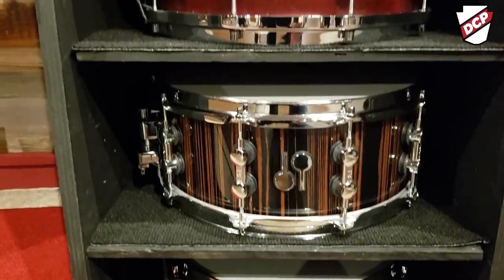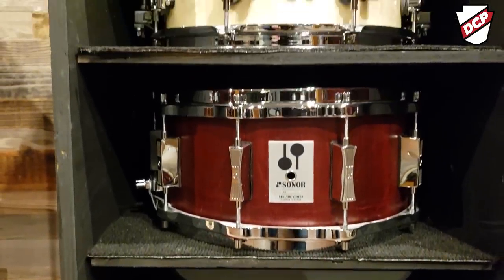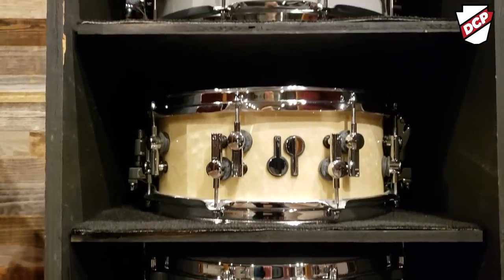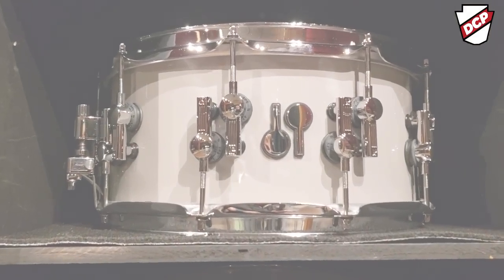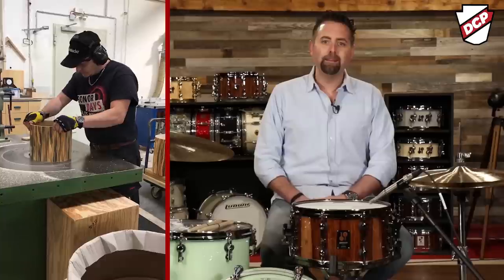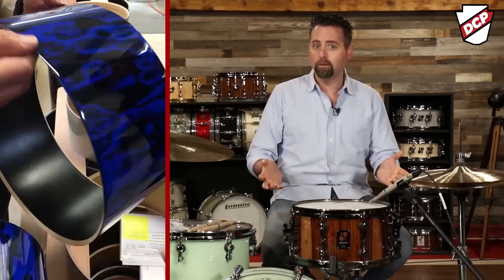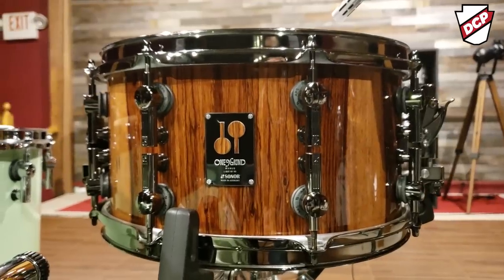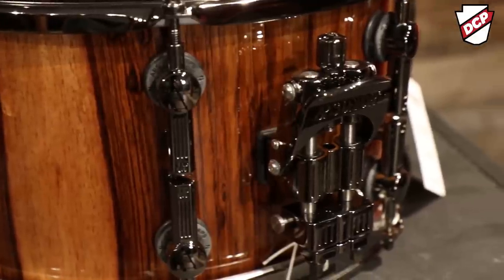Sonor Snare Drum Shootout! SQ2, Phonic and One of a Kind!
The ultimate comparison of @SonorDrumTube SQ2 snare drums!

Sonor SQ2 Maple Snare Drum 13x7 Scandinavian Birch w/ Gold Hardware

Sonor One Of A Kind Maple/Beech Snare Drum 13x7 Mango

Sonor SQ2 Heavy Maple Snare Drum 14x6 Ebony Gloss